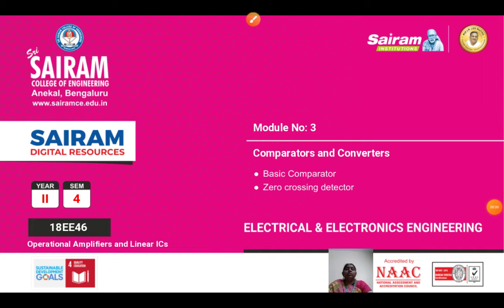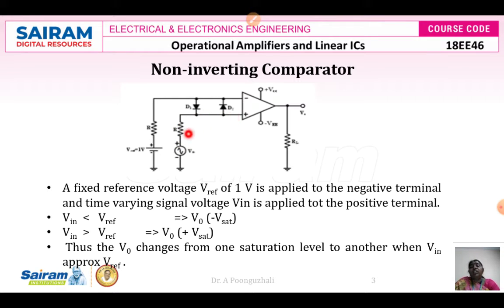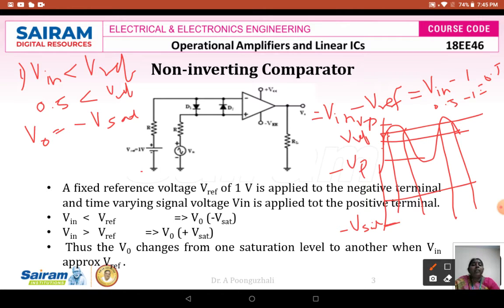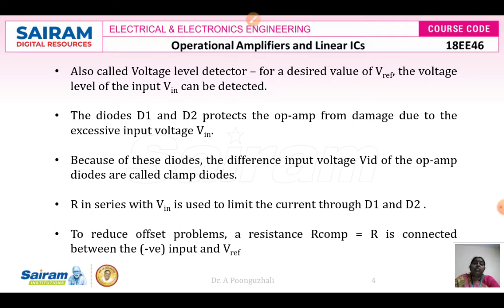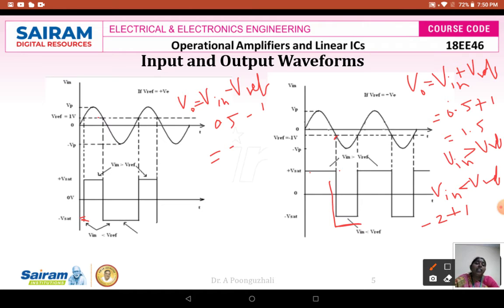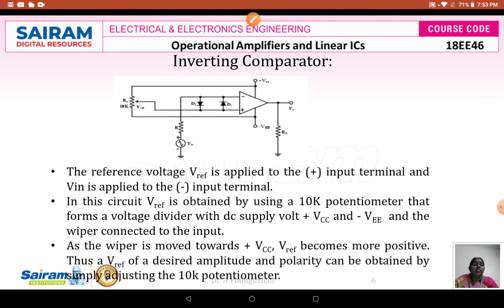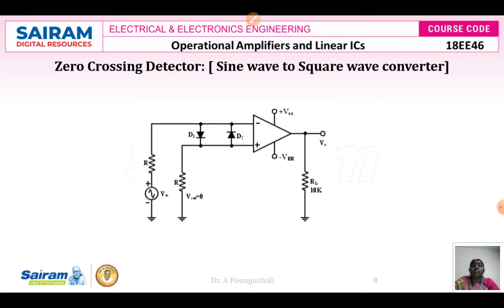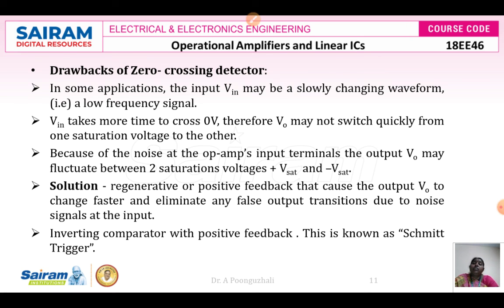Lecture video 5_18EE46_Module3_Basic Comparator_Dr. A Poonguzhali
zero crossing detector